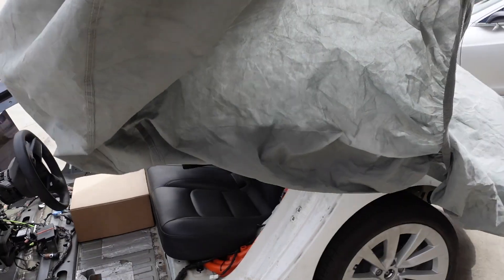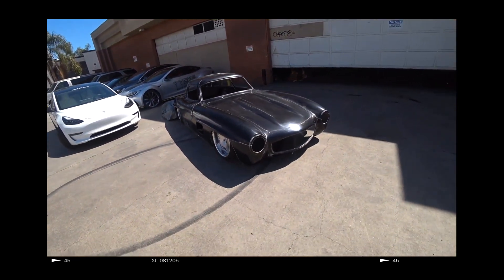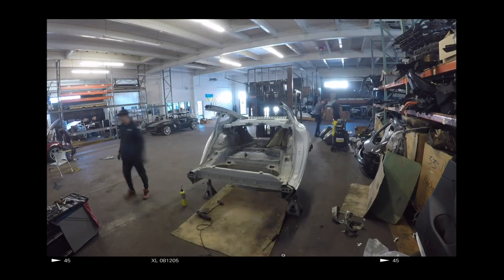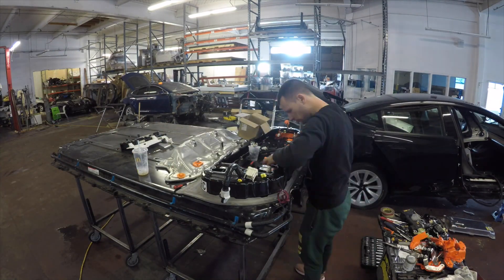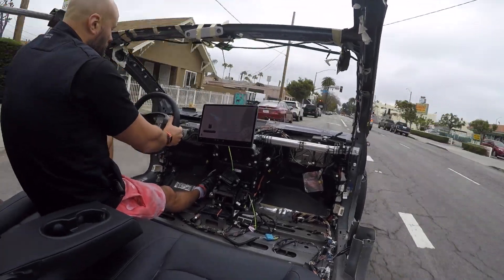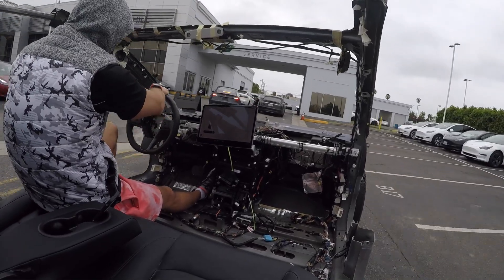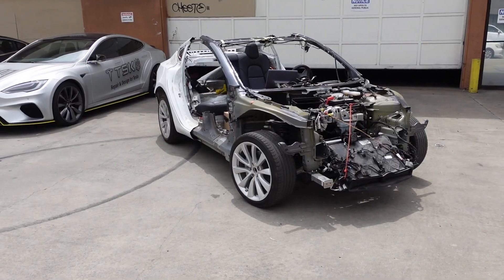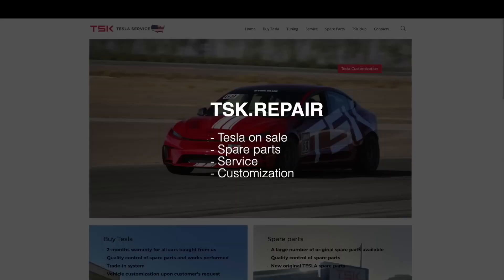MODEL 2 First look / TESLA MODEL 3 MERCEDES/ Ep 3 : the shortest Tesla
We made Model 2, or shortest evermade Tesla Model3
We didn't plan to, but it just happened. We accidentally made something that was so expected by so many people - an affordable and efficient EV... for $25,000...

This car is the continuation of our current project Tesla Gullwing.
So in the previous episode we faced a little problem. Fiberglass car body that we intended to put on the Tesla Model 3 chassis turned out to be too short. But if there is a wish there is a will! Although in this case you will also need 8 years of experience with Tesla which we also have.

So, we cut the Tesla model 3 body in halves twice. The first time when we were cutting it we showed everything in our first episode. I'm sure you watched it.
So, that time we threw away these spare 40 cm and made the body shorter. Easy!

But the smartest of you might be wondering "how did you cut the battery?" And this is the point when we actually used our experience.

For this project we used the battery of Model 3 from previous years. This particular model has these spare 40 cm that we needed.

So this is what differs us from everyone else who is trying to make electric projects. This project is done the way it should be. It has the right suspension, the right battery type with the right cooling system. And it still has a high level of efficiency. And with this 50 kilowatt hour battery our Model 2 which will soon be converted into Tesla Gullwing will have a range of 200 mi and more.

But the most interesting thing that I want to cover here is that if Tesla decided to create a real car with this battery type (50 kilowatt hour) it would still be enough for average daily needs of most of the people.

In a few days we will majorly cut the body for the last time and will install the Gullwing body on top.
No worries. We will show the whole process in the upcoming episodes. More details on our Instagram :